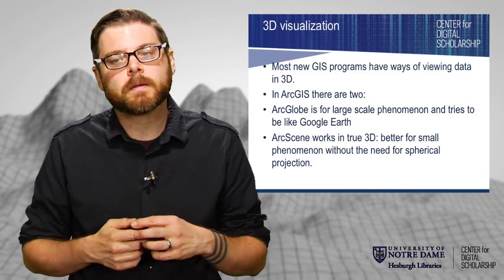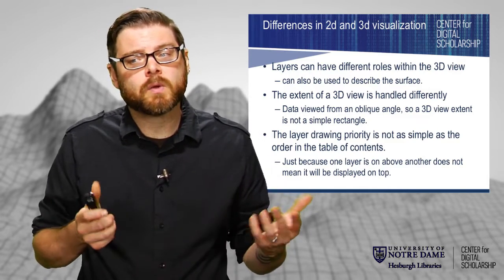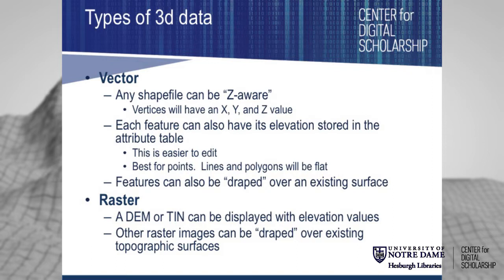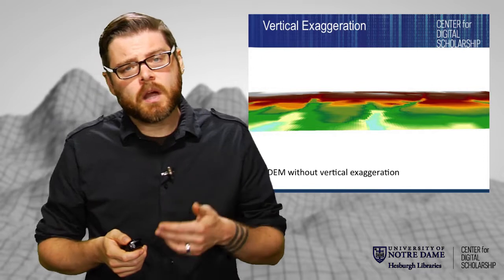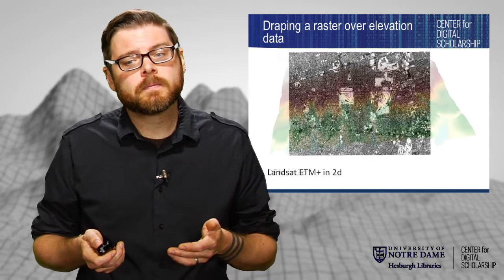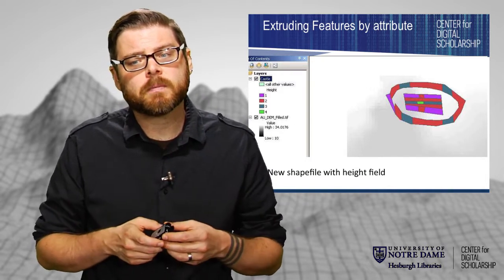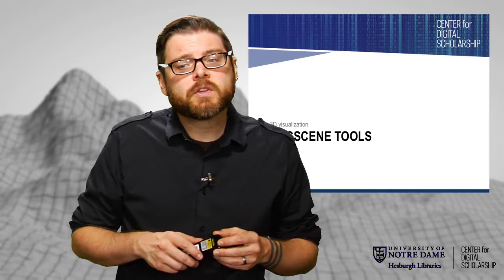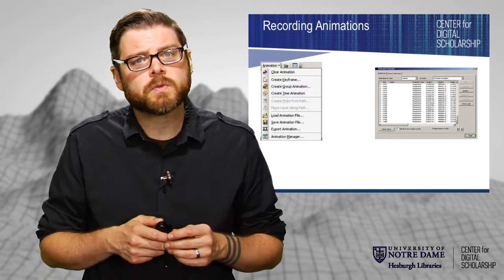GIS Module 13: 3D Visualization